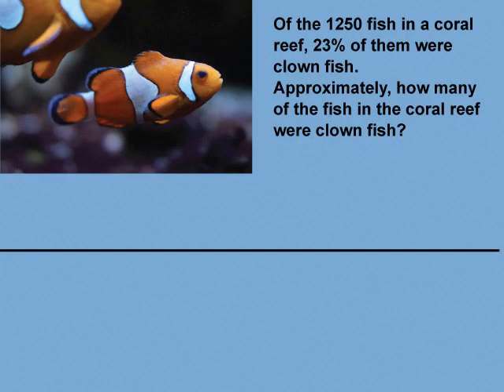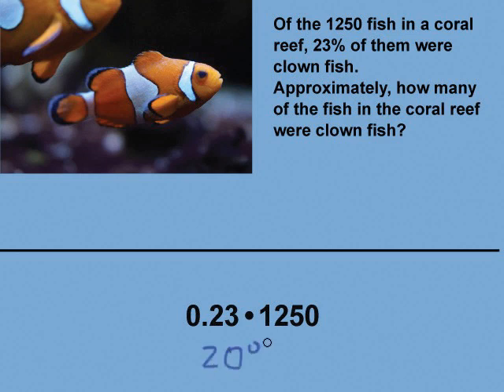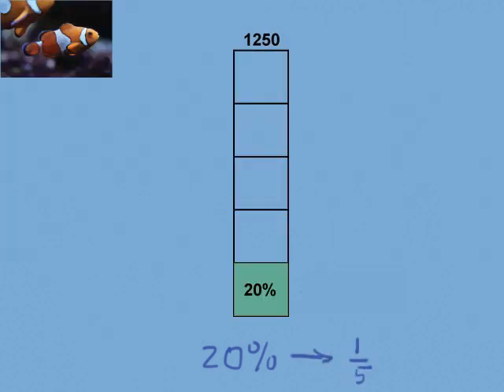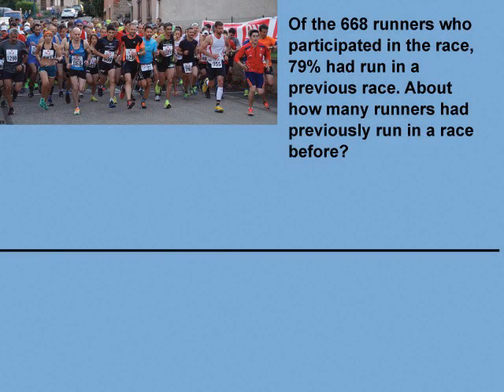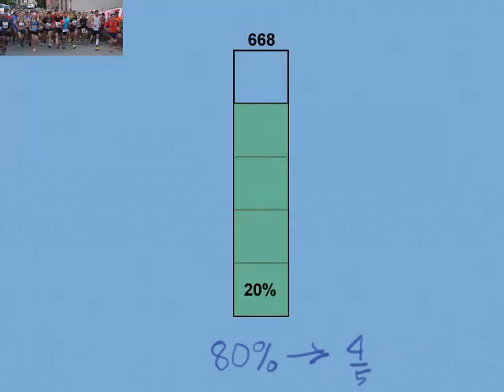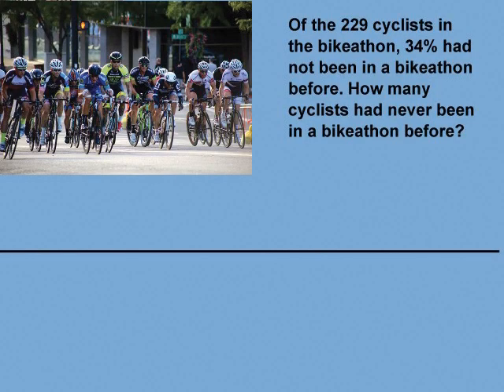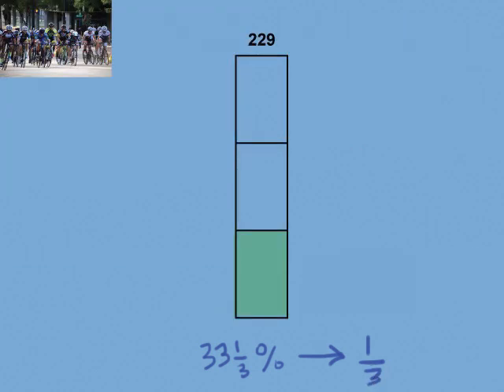Math Video Tutorial: Percents: Video 6